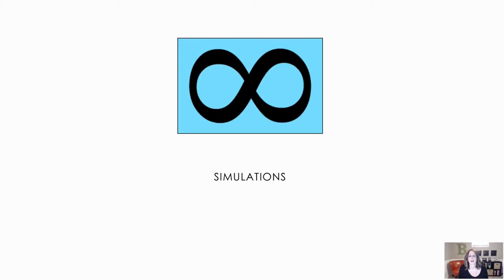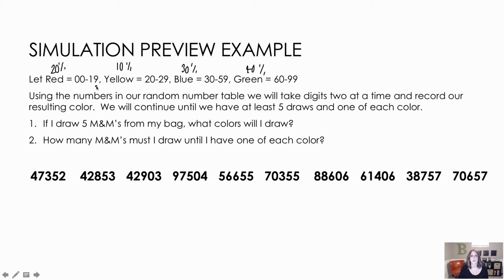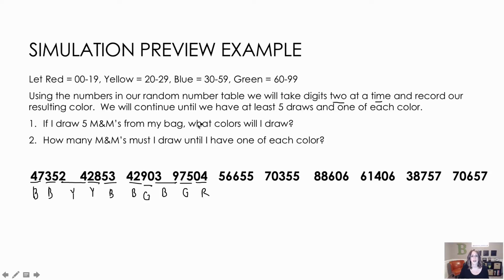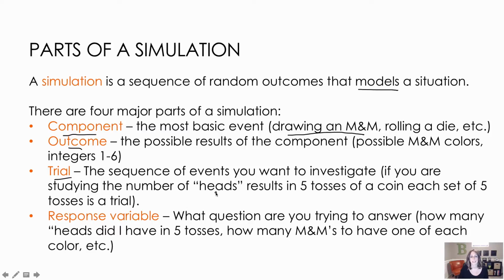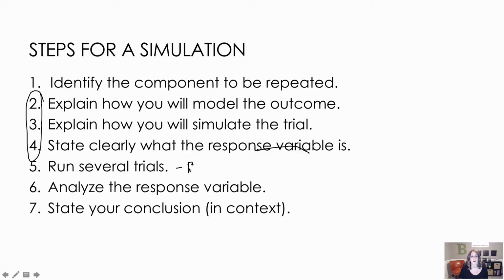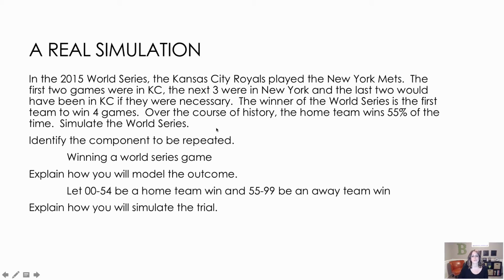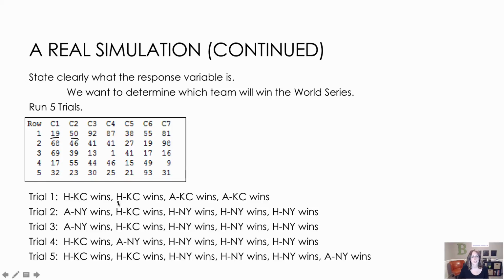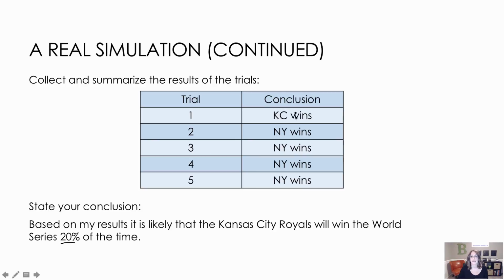42 Simulations (9.1)